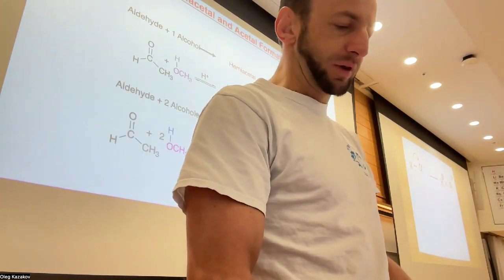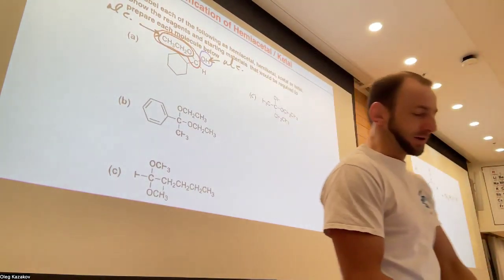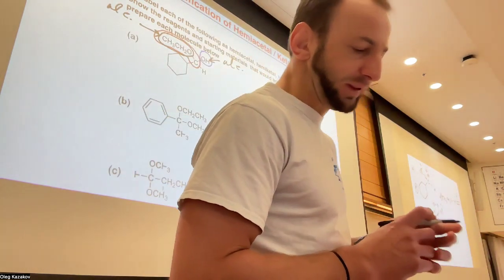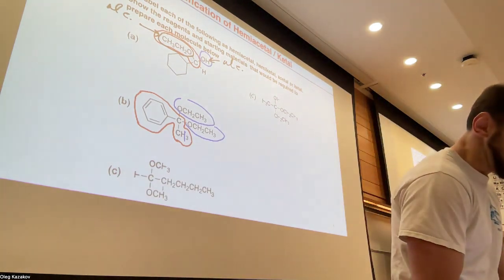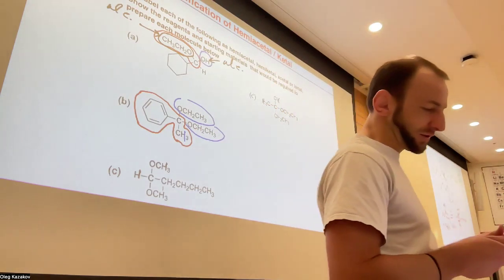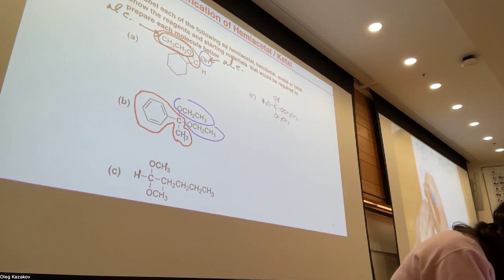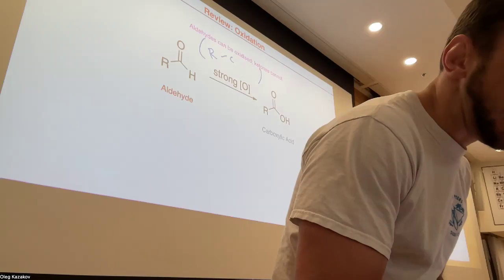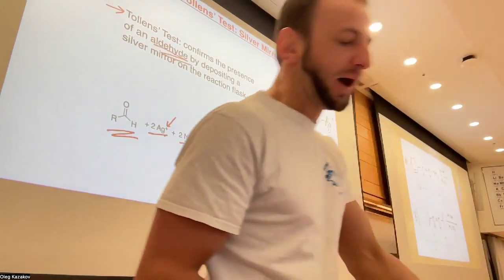Introduction to Organic Chemistry - Presentation 9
Synthesis of hemiacetals and acetals, hemiketals and ketals. Multi-step syntheses.